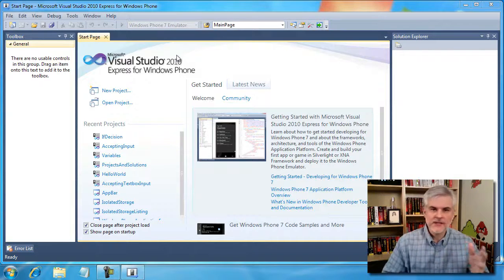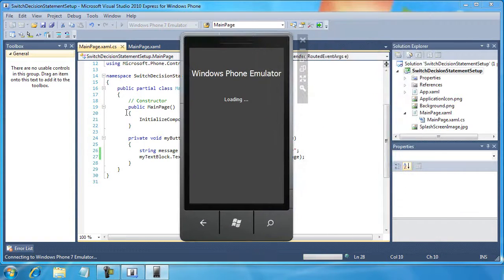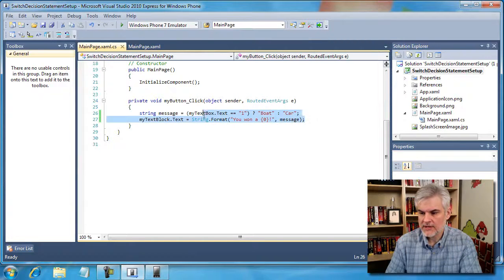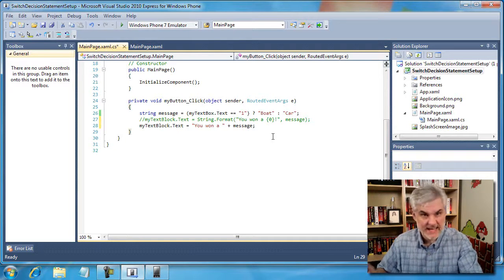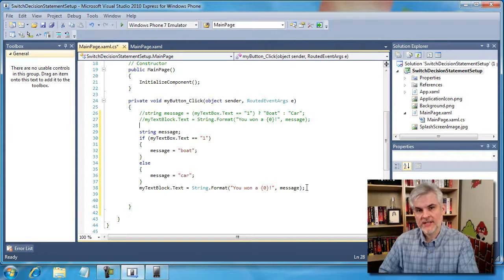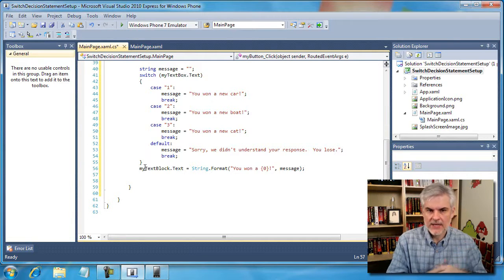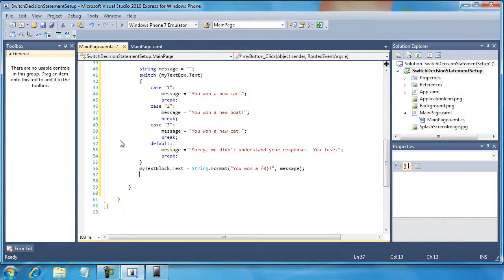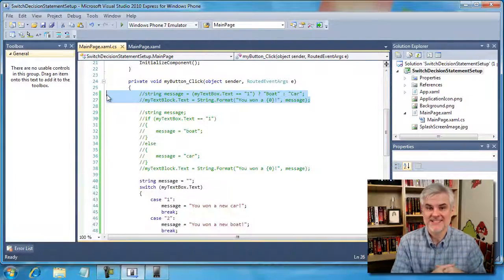Day 01, Part 13--The switch Decision Statement.wmv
Picking back up on the notion of adding logic to your code, we look at a second decision statement—the switch—and compare its usefulness to the "if" statement we previously looked at.